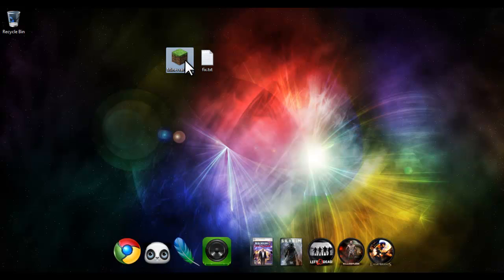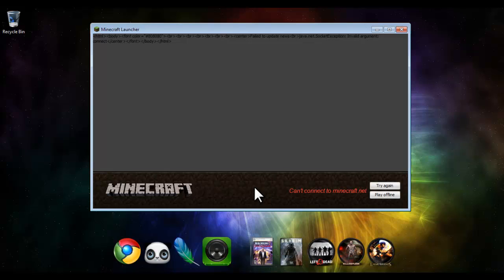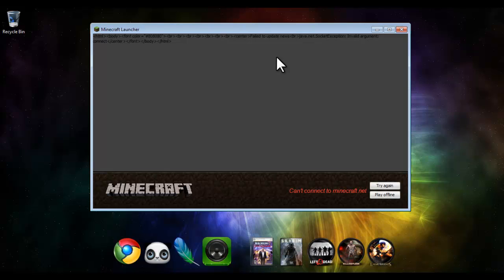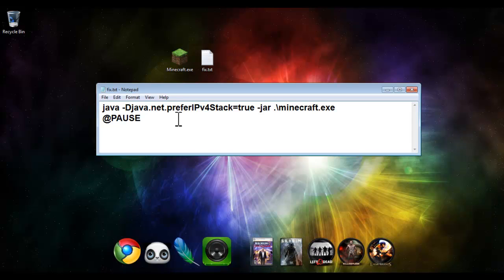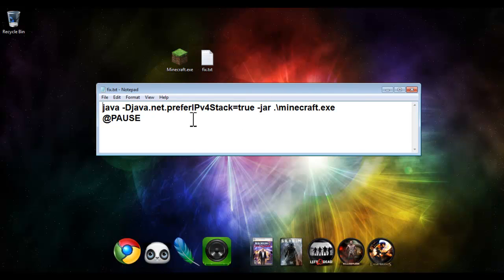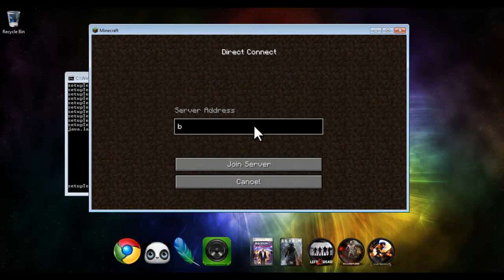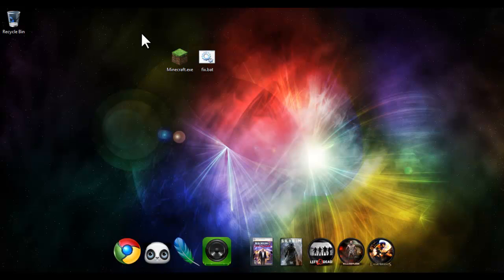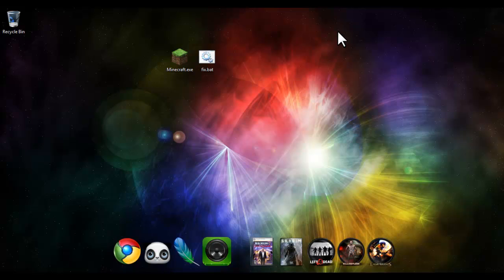Can't Connect To Minecraft.net FIX! (Only works for some people)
This fix may not work for everyone and i don't claim to creating this fix, i only brushed across it.

As promised here is the code.